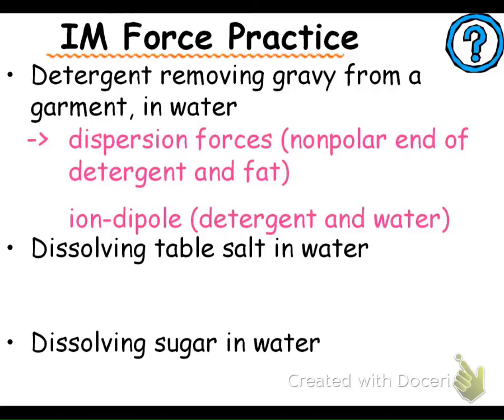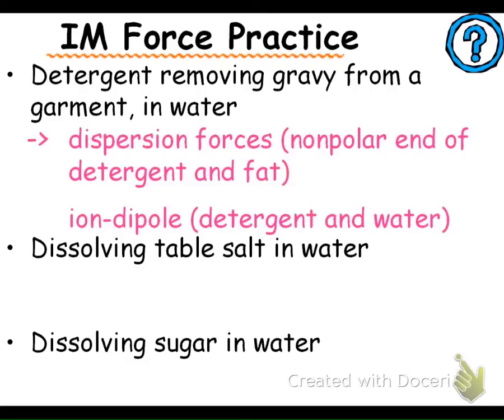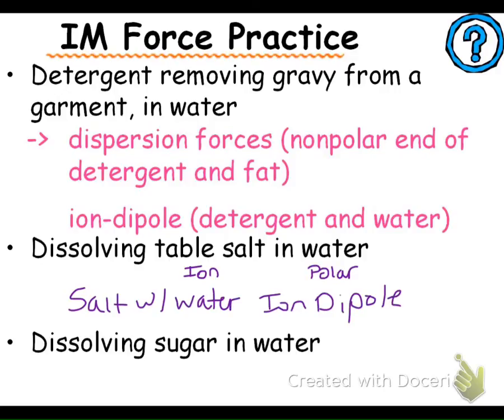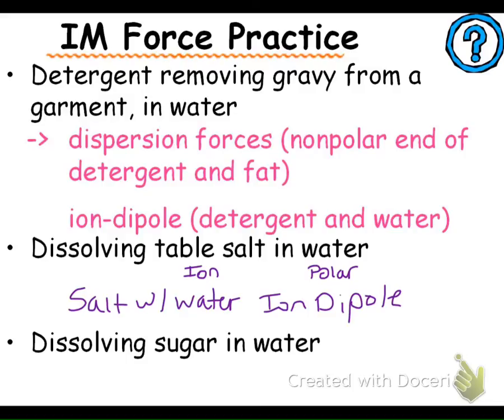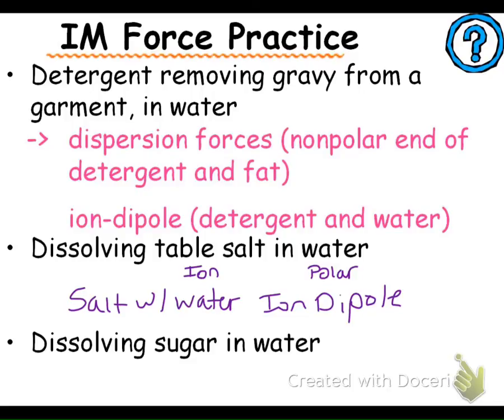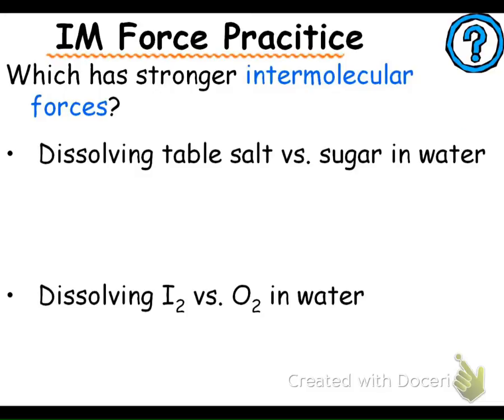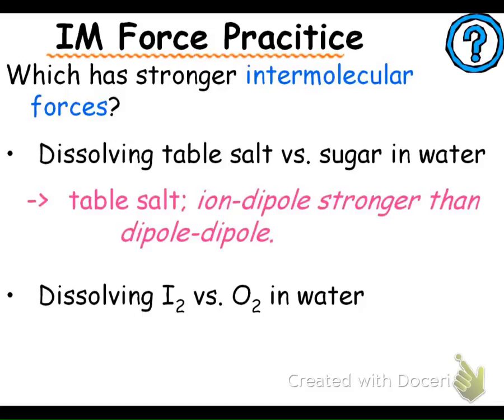IMF Example problems slides 23-24 (skip slide 22)